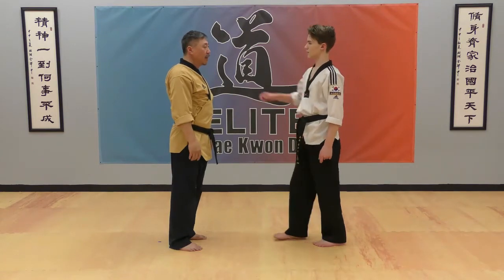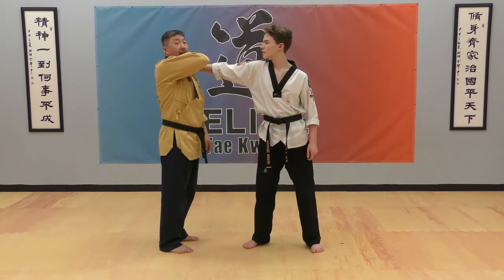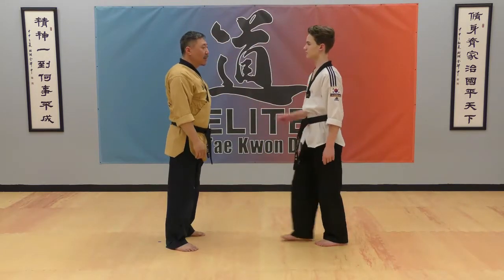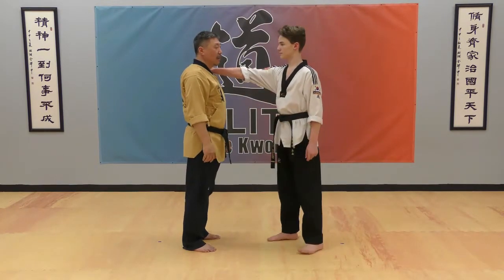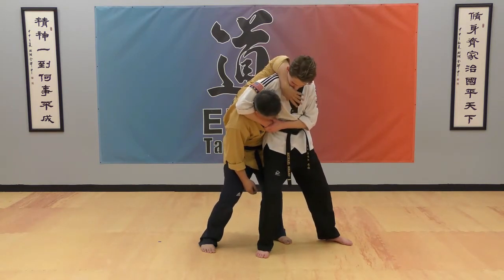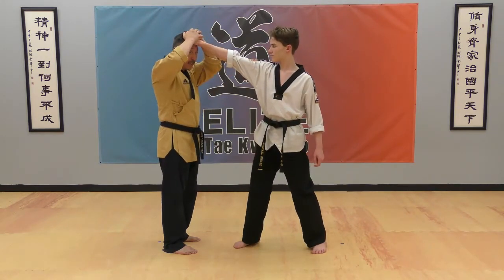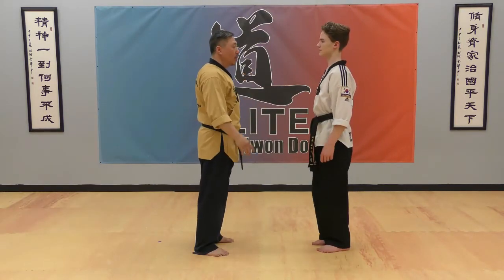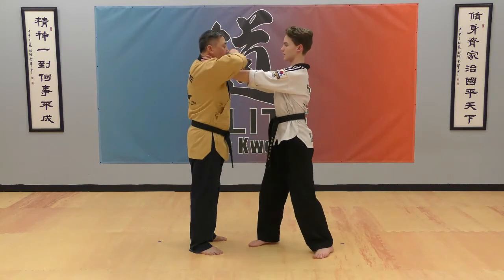Elite Taekwondo - Purple/Blue Belt grab techniques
Elite Taekwondo